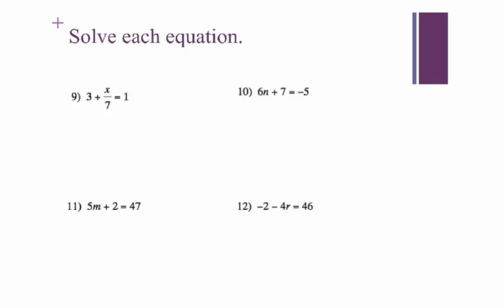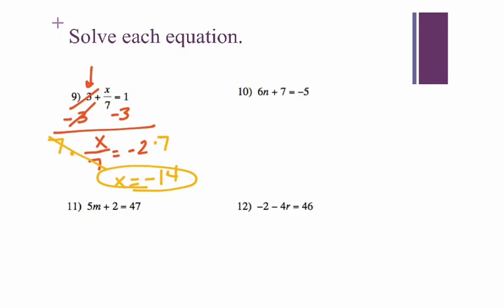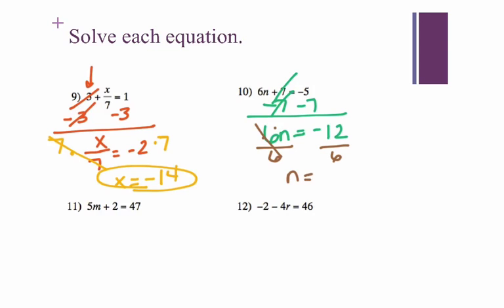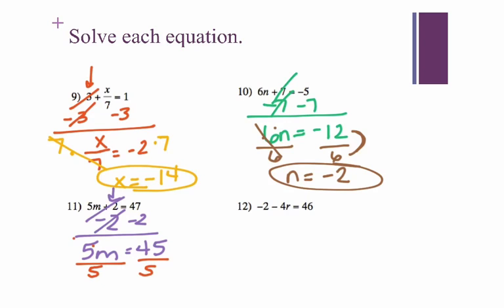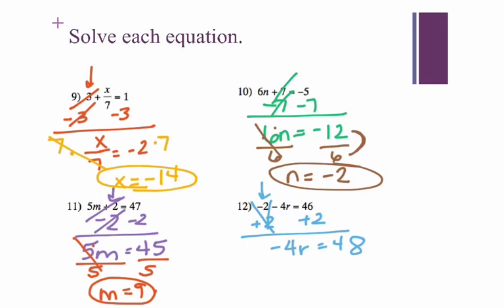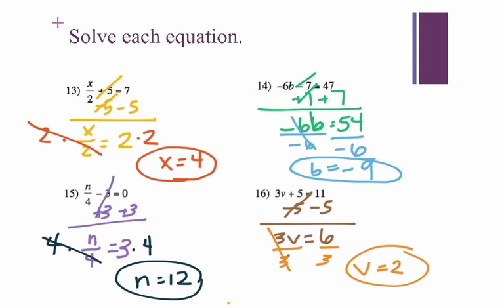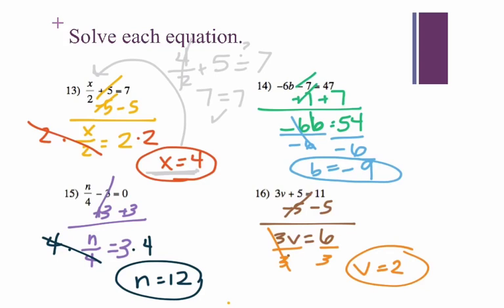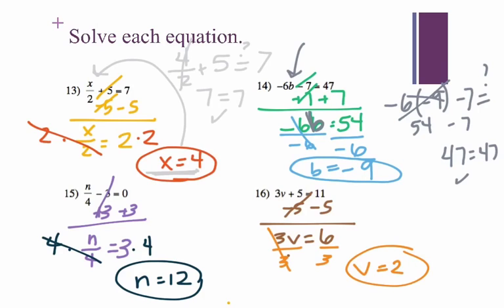General - Lesson 14.2B: Two-Step Equations Part 2